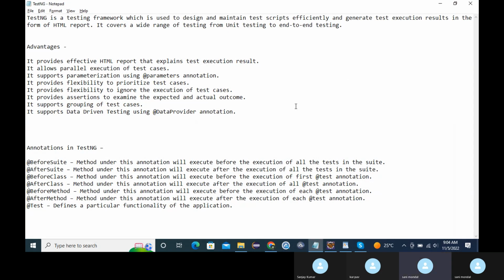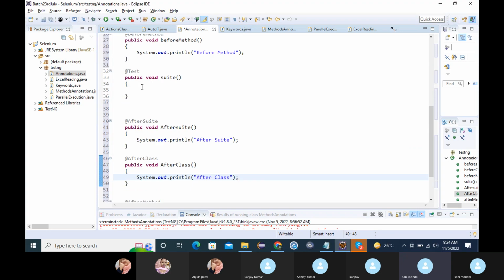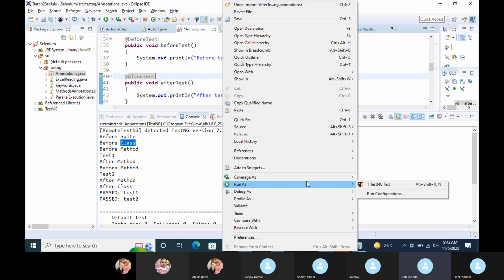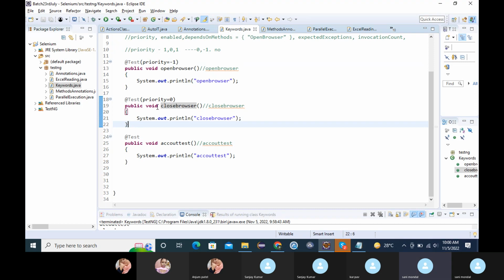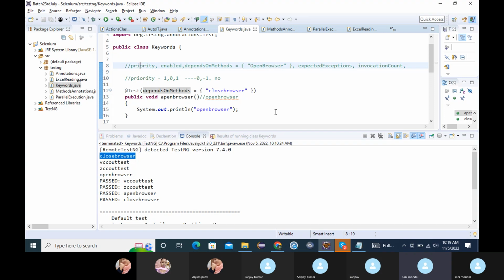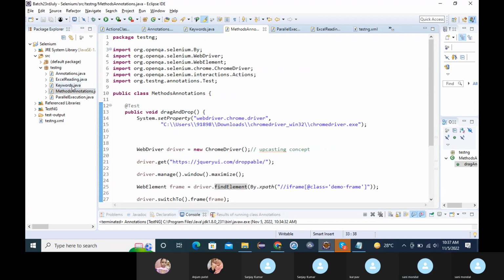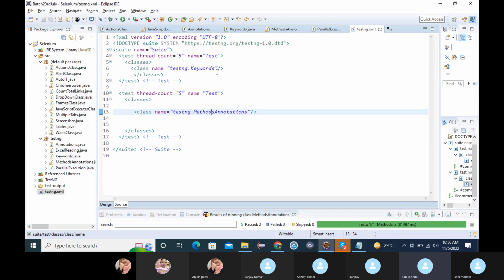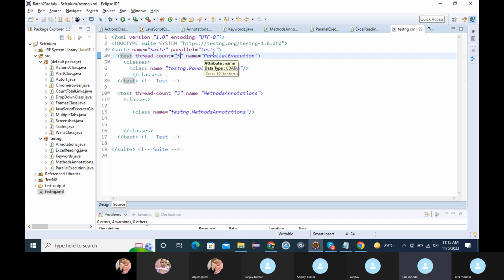TestNG1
This video will help you to understand the concept of TestNG basics